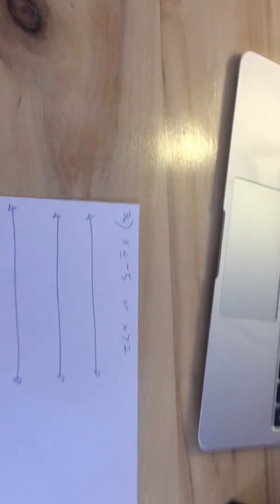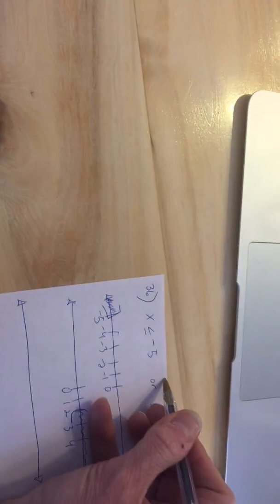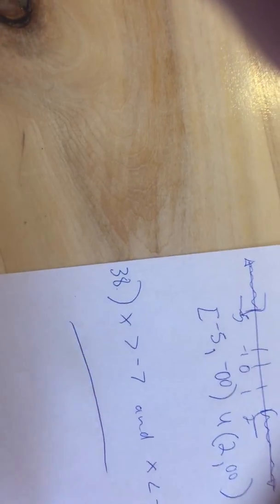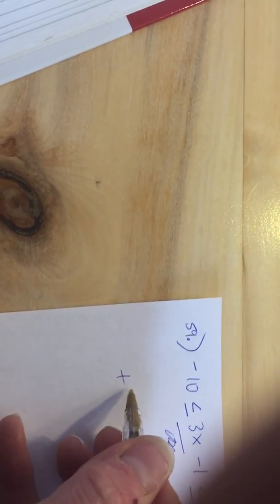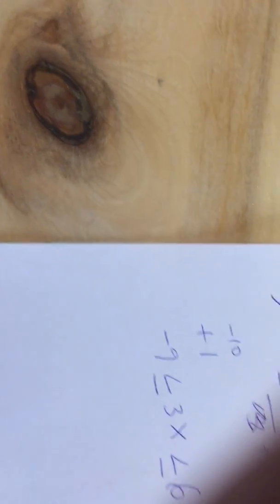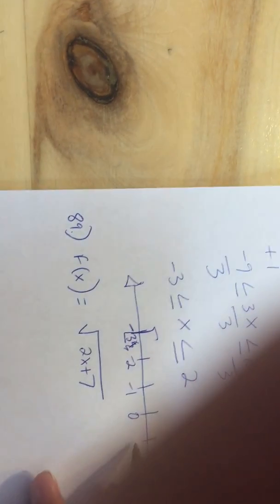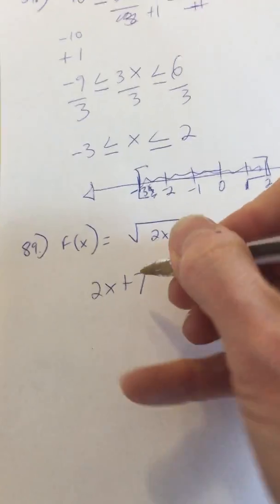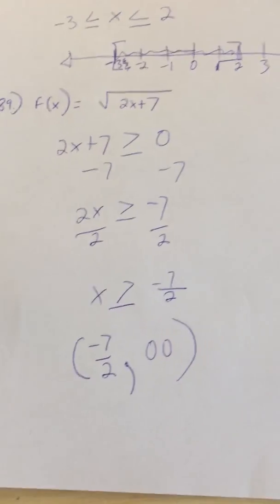4 2 Jaime Levi